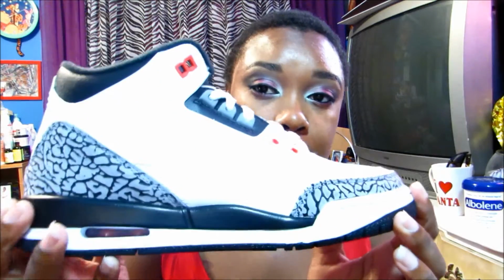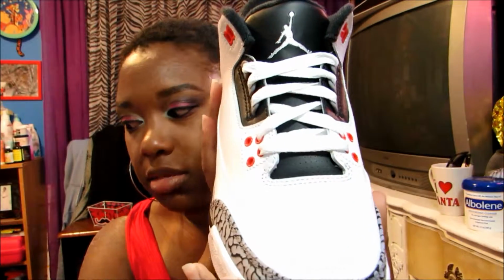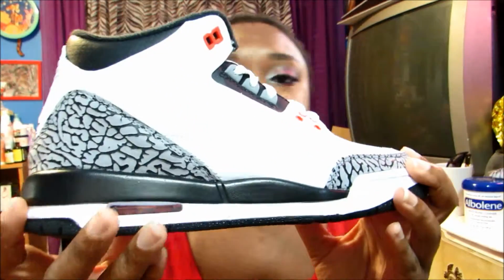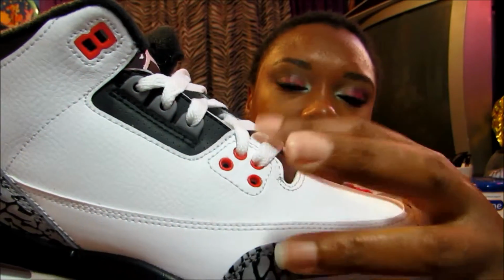35. Jordan Series: Infrared 3's using BH Cosmetics and Coastal Scents Palettes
Good Morning HAGs!

This is the look I'm working to work today, but sadly, I changed my mind about unDS the infrared 3's. I decided to put on the black cement 3's instead. *shrug* The same colorway, lightweight, so it doesn't really matter much.

All products used are listed in the video, just make sure you can read. LOL!

I pray you all have a wonderful weekend. I know I am. I'm going to get some Lebanese food today after work and workout a few hours after that. Saturday, I will be a bum. Sunday. I will be a bum. :)

Anyway, don't forget to thumbs up!